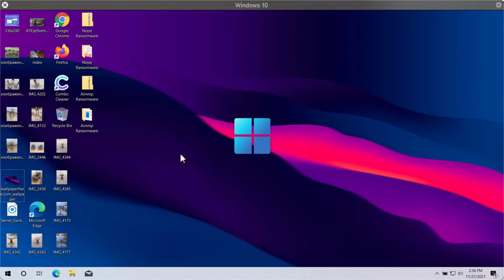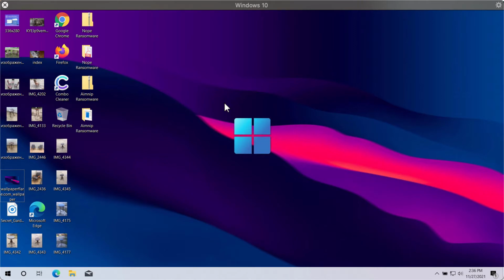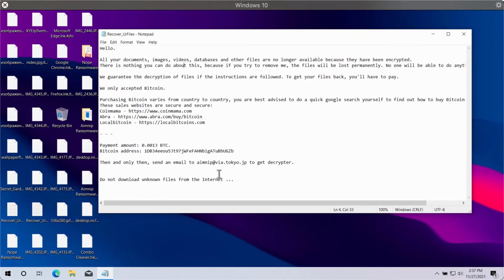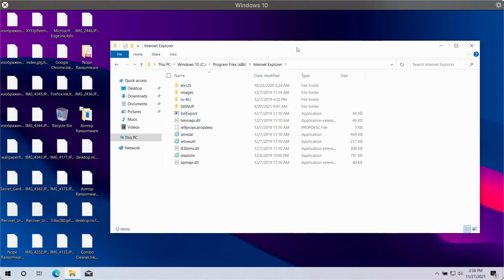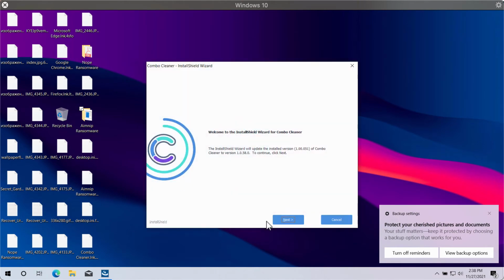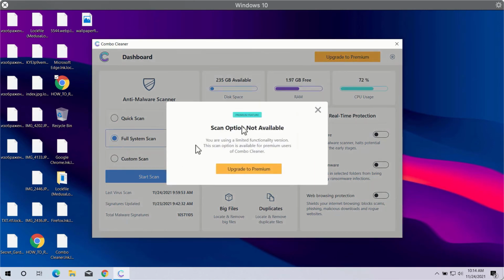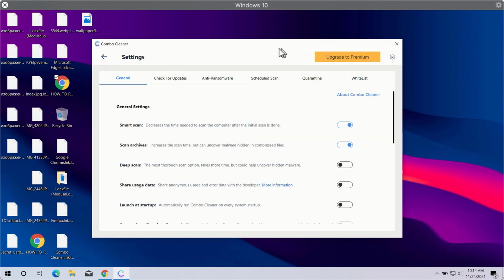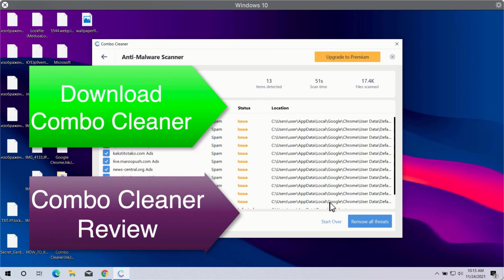Aimnip  ransomware removal.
Aimnip is a ransomware-type threat that attacks many Windows computers all over the world. The ransomware encrypts the files and adds ransom extension to the file names. However, there is no guarantee that the people would get their files restored. Remove this ransomware with the help of Combo Cleaner Anti-Virus, which you may get on the official and get your data protected with its help in the future.